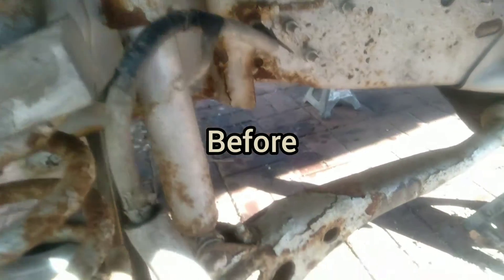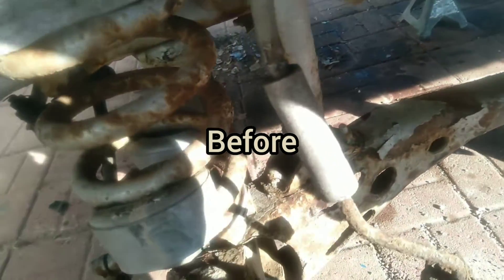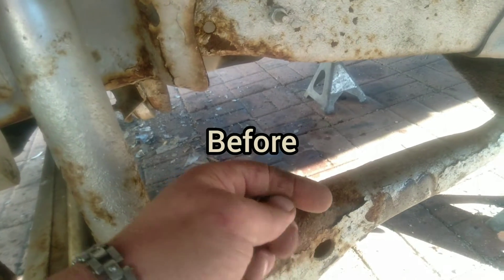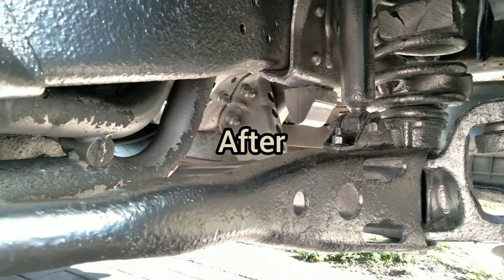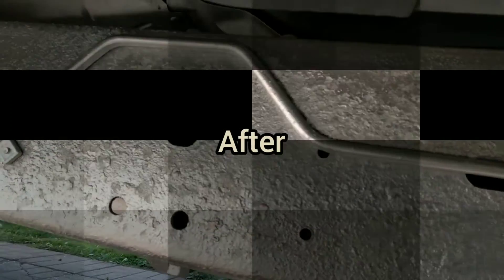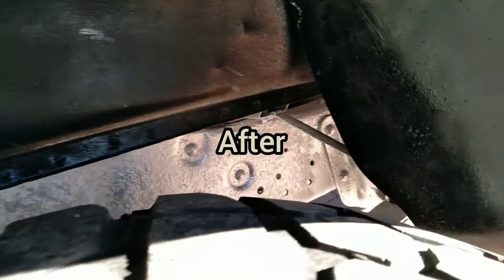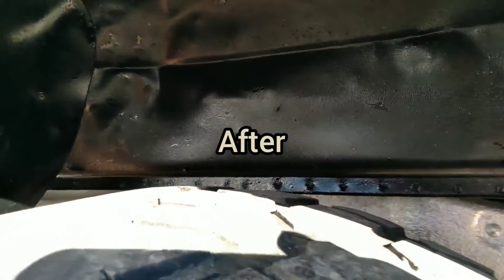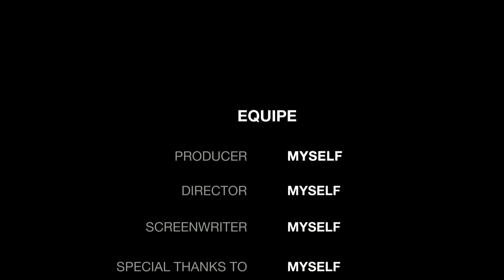92 Ford F-150 repainted frame reveal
reveal on the 1992 Ford F-150 repainted frame and cleaned up paint on wheels and body